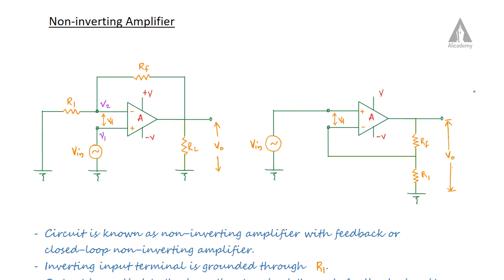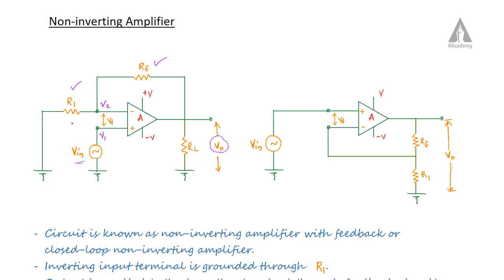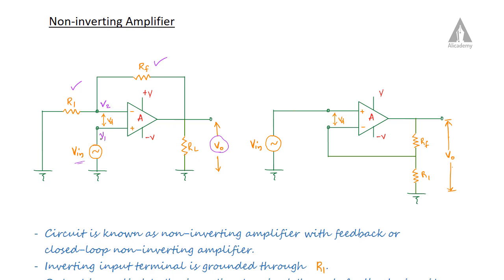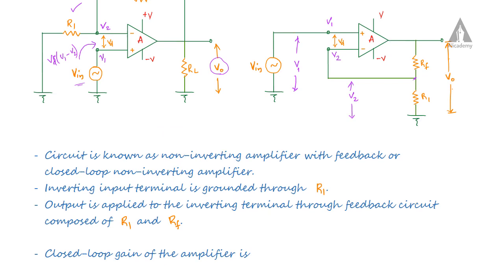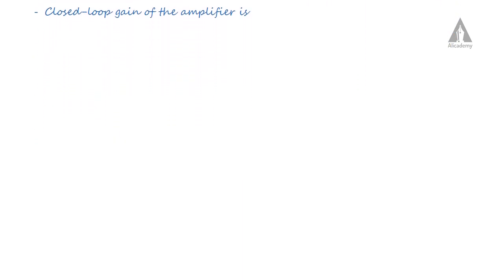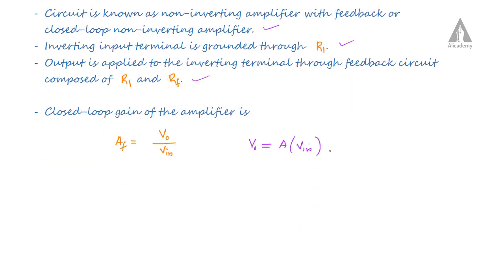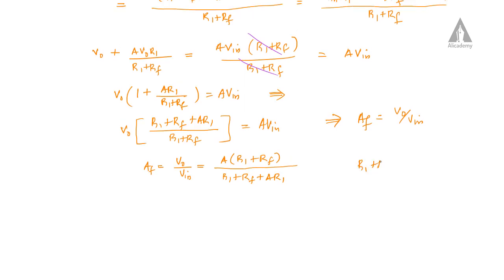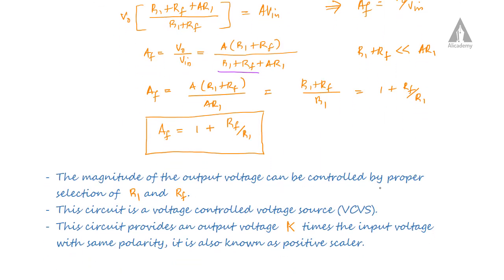Non inverting Amplifier using Op Amp | Analog Electronics | KTU | Malayalam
this lecture describes about the Non inverting Amplifier  using Op-Amp.